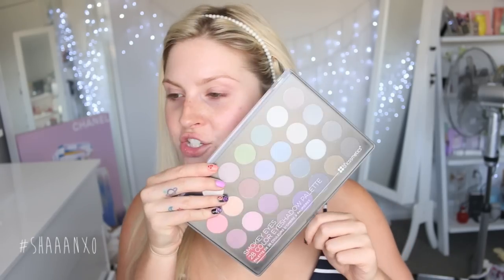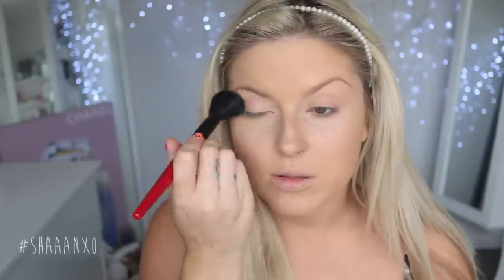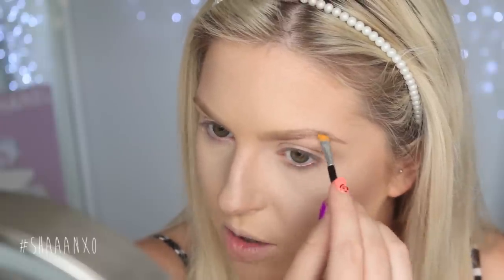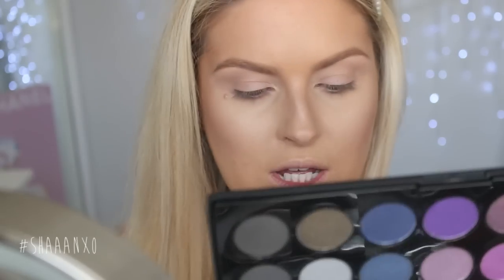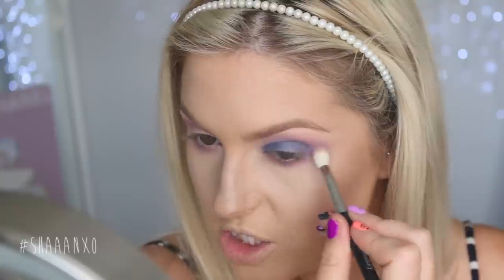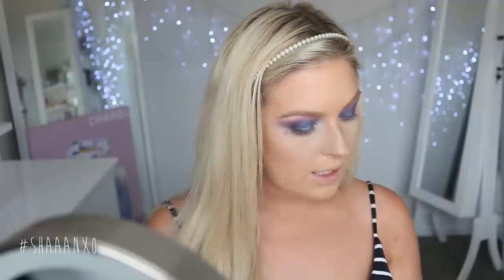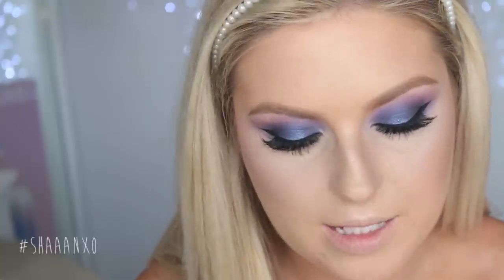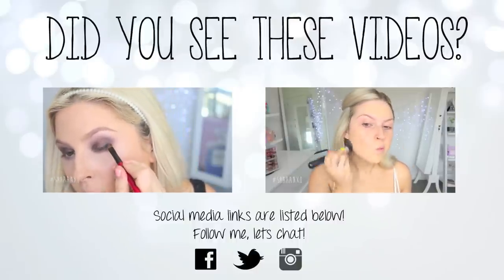Purple & Blue Smokey Eyes! ♡ Using BH Cosmetics Eyeshadow!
Hey everyone! Here is a new Chit Chat GRWM using some affordable eyeshadows! I hope you like it :) xx

BH Cosmetics sent me their products and compensated me for my time on this video! Every single word is my own and not influenced by the company. I am a fan of their products, especially for the price! x

♡ Social Media ♡

Editing: iMovie